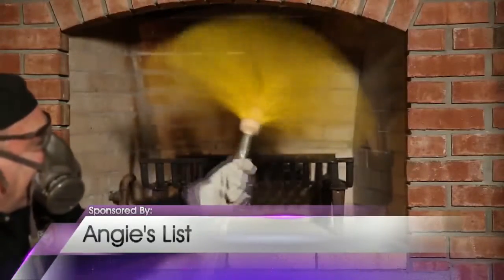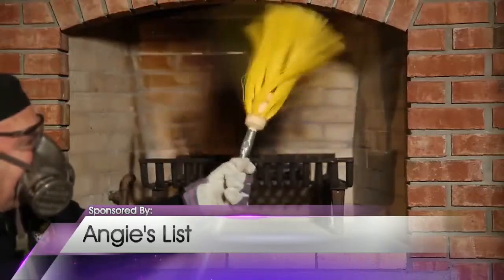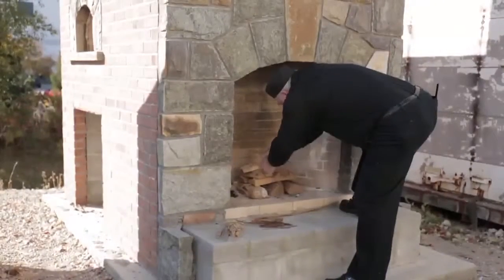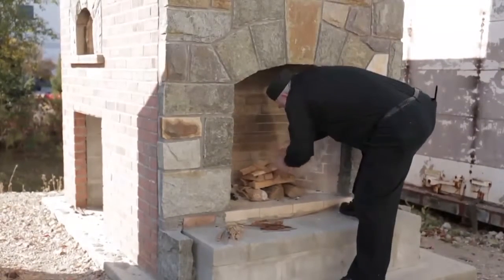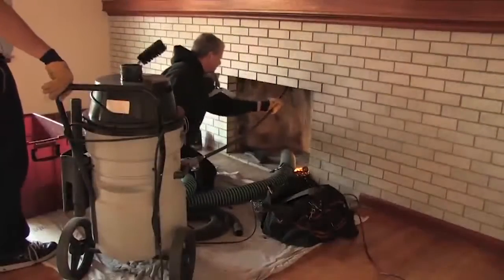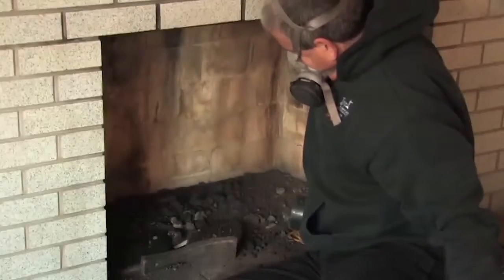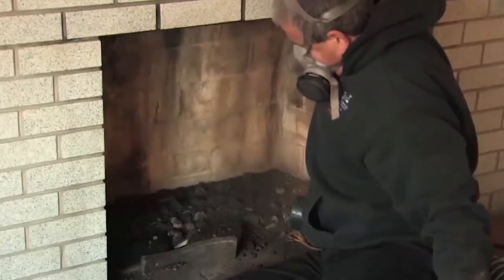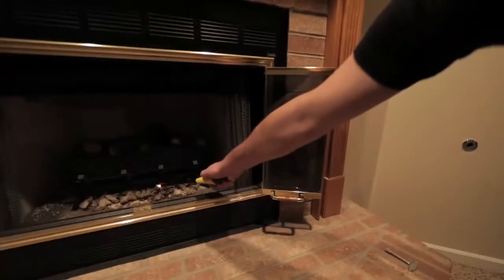Angie's List on fireplaces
Las Vegas talk and lifestyle; Rikki Cheese, Megan Telles and Dao Vu host.